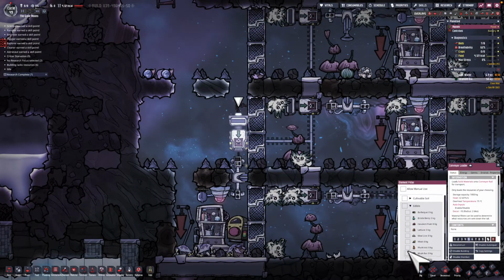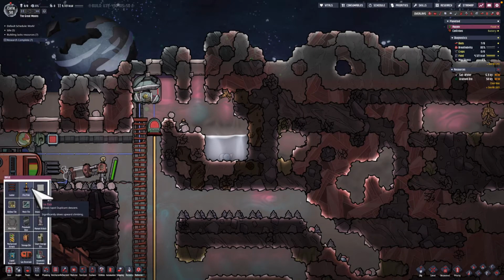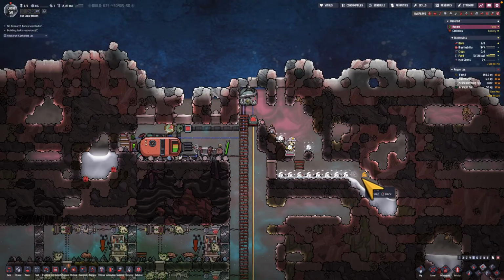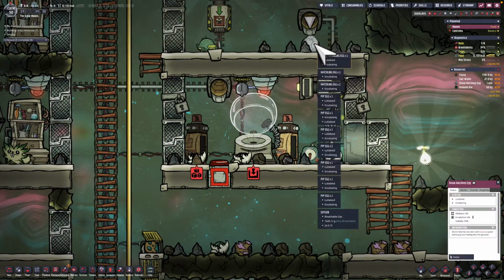Oxygen Not Included: Moonlet #12 Canabalistic Hatches and Upgrading wires in stables.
In this episode I deal with the fact that hatchlings and hatches eat meat. I need to find a way to avoid them eating meat instead of my dups. I also want to upgrade my electrical circuit to head watt wires. The hardest part of the upgrade will be the stables.